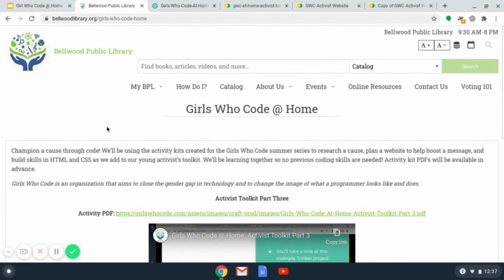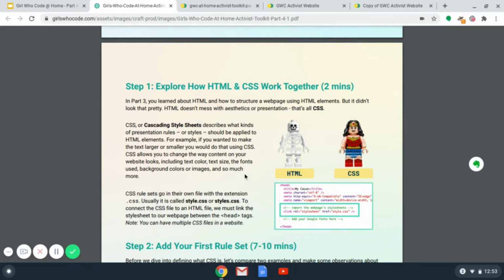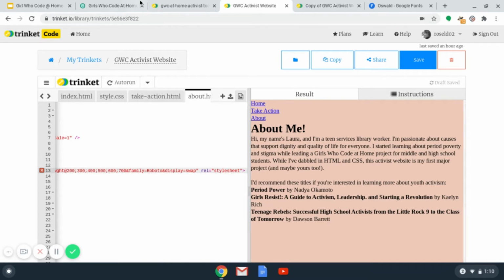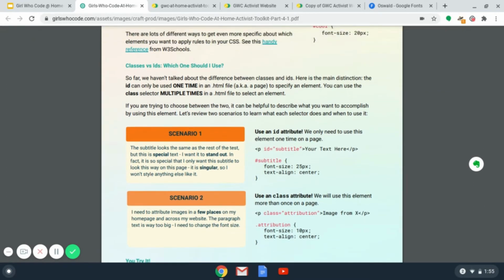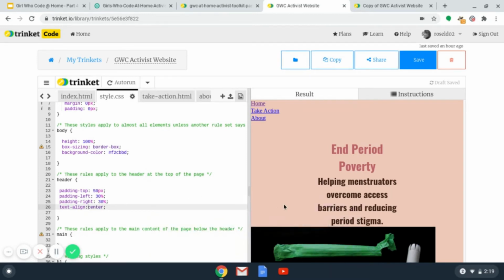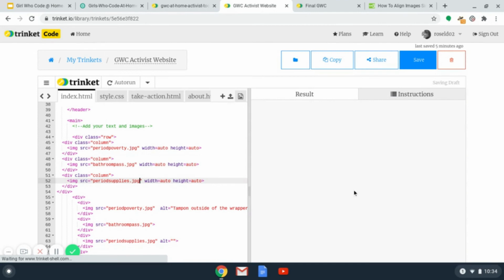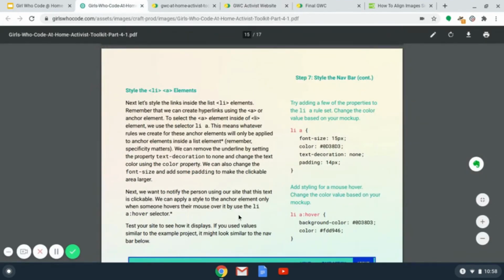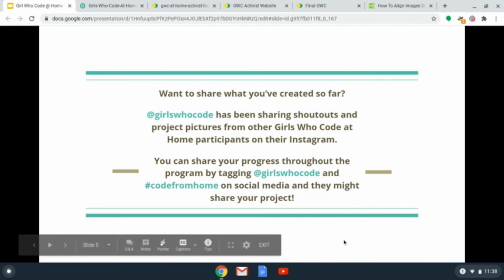Girls Who Code @ Home - Activist Toolkit Part 4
Champion a cause through code! We’ll be using the activity kits created for the Girls Who Code summer series to research a cause, plan a website to help boost a message, and build skills in HTML and CSS as we add to our young activist’s toolkit. We’ll be learning together so no previous coding skills are needed!

Girls Who Code is an organization that aims to close the gender gap in technology and to change the image of what a programmer looks like and does.

Future Dates:
Wednesday, October 28 - Activist Toolkit Part Five (Final)

If you missed earlier sections of the project, find the videos